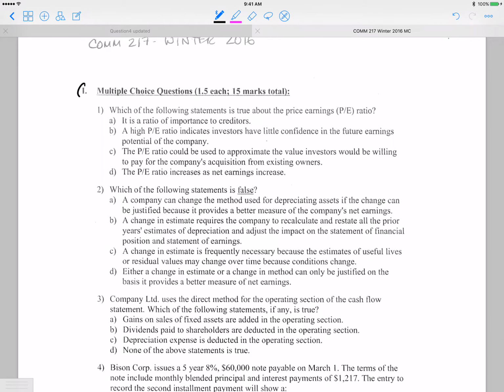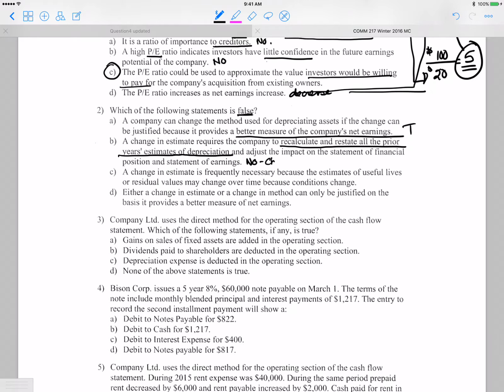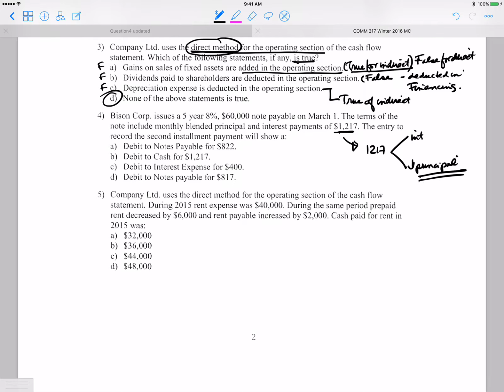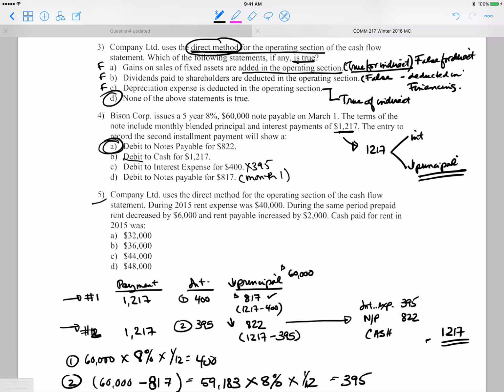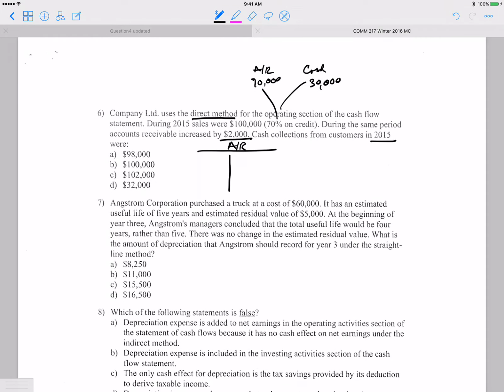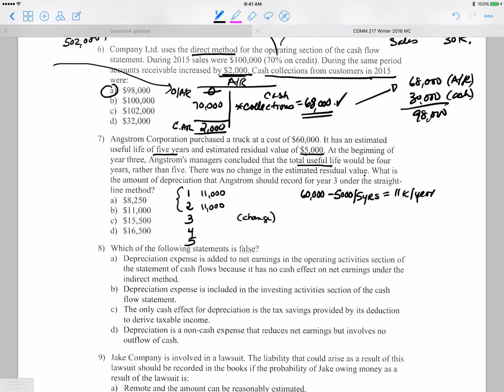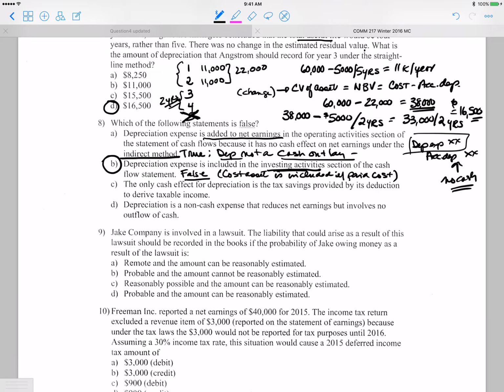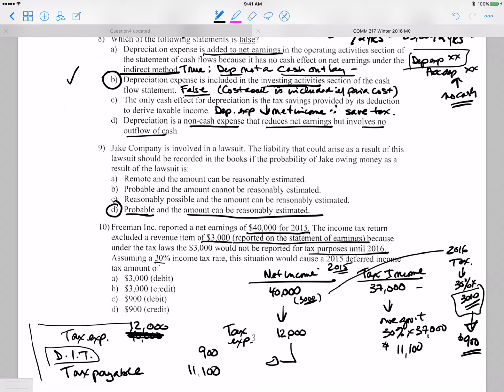Solutions: COMM 217 Winter 2016 Final Question 1